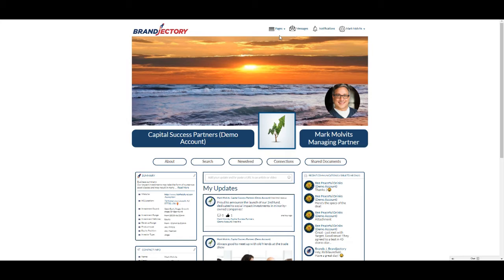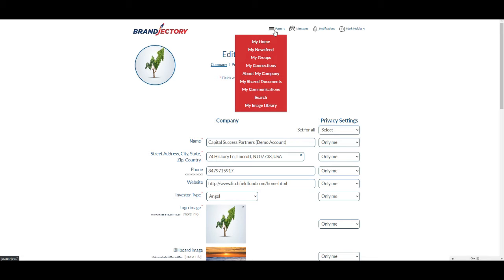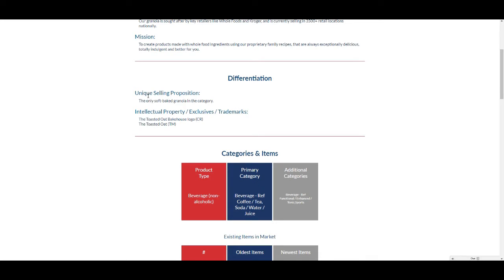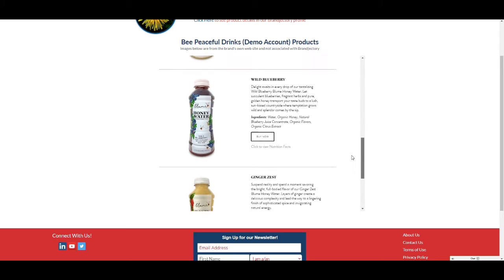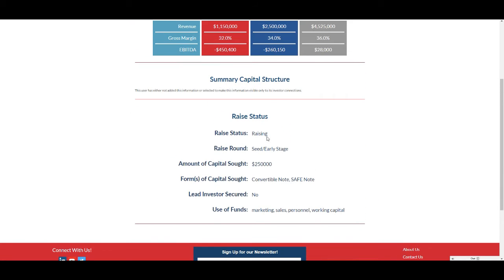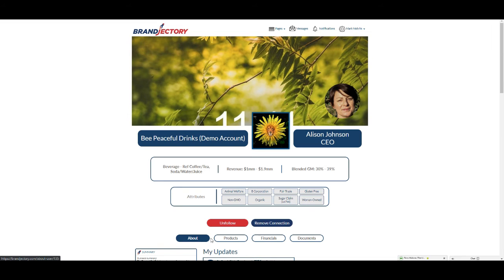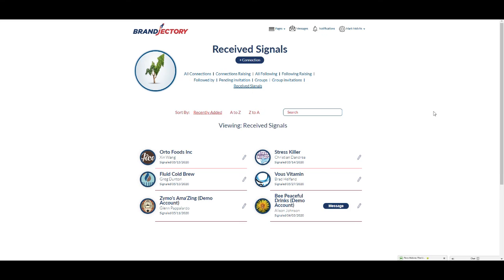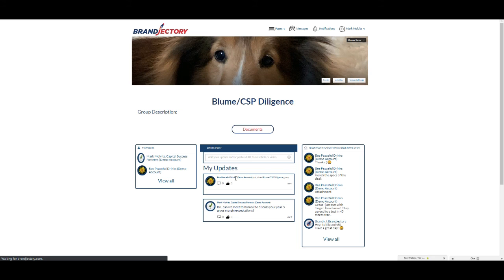Brandjectory Investor Walk Through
An excellent walk through for investors of Brandjectory's features and capabilities.